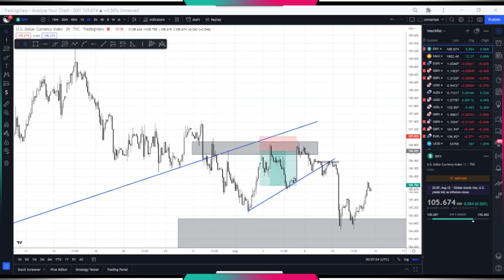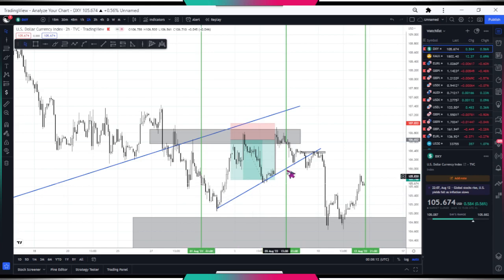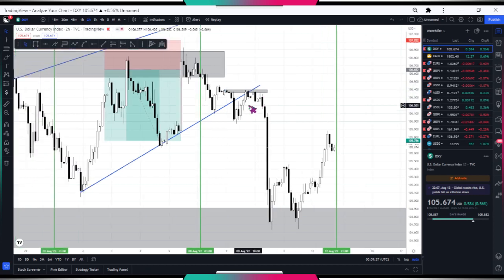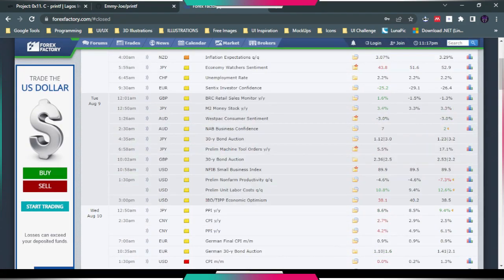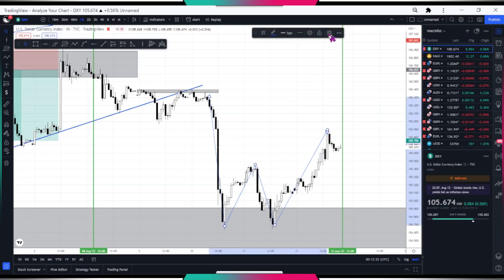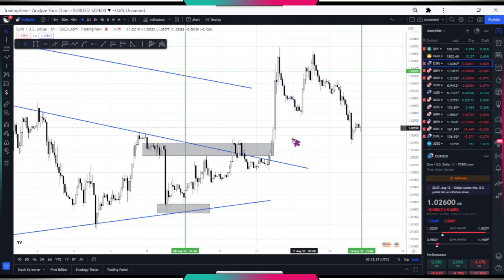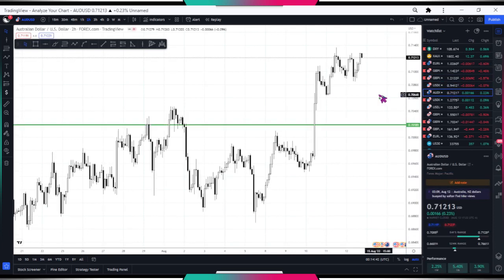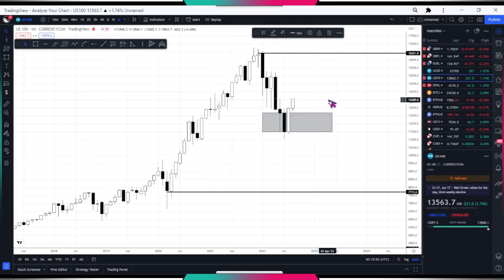Weekly Trading Recap: 8 - 12 August 2022 || DXY, EURUSD, GBPUSD, Nass100, ...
In this video, I will be going through some pairs such as DXY, EURUSD, GBPUSD, Nas100, Us30,etc to see how they performed from 8th - 12th of August 2022.

If you are a new or experienced trader and need to learn important trading concepts and be inspired by successful traders then you are in the right place. I make videos on: Weekly Forecast, Trading Psychology, Back-testing, Live trading sessions, Trading interviews with successful traders, etc.
I trade Prop Firms (MyForexFunds ) and my personal funds...
My aim is to deliver great quality content that will help you succeed in your trading journey.